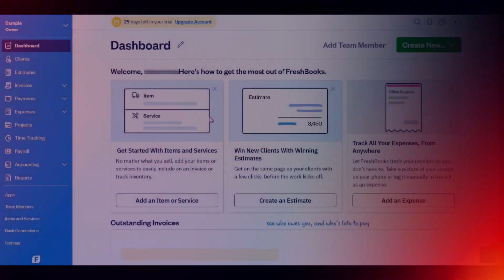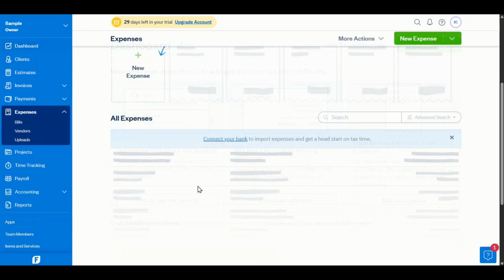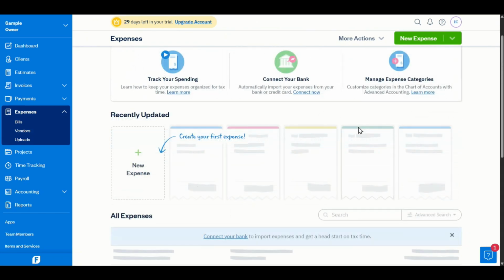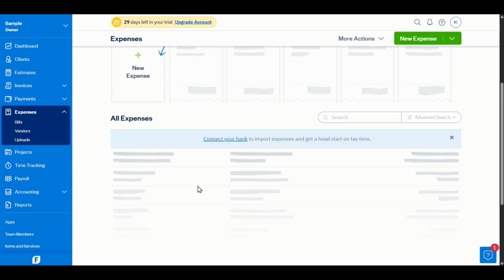How to Record Credit Card Liabilities in FreshBooks | Step-by-Step Tutorial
Managing your business credit card correctly is essential for accurate bookkeeping. In this video, you'll learn how to record credit card liabilities in FreshBooks step by step. Whether you're a freelancer, small business owner, entrepreneur, or bookkeeper, this tutorial will help you understand how to track credit card balances, record purchases, and maintain accurate financial records.

You'll learn how to enter credit card transactions, categorize business expenses, record outstanding credit card liabilities, reconcile your credit card account, and keep your books organized. We'll also explain the difference between credit card expenses, liabilities, and payments so you can better understand how they affect your financial reports.

This tutorial is perfect for anyone searching for how to record credit card liabilities in FreshBooks, FreshBooks credit card accounting, track credit card expenses in FreshBooks, FreshBooks bookkeeping tutorial, credit card reconciliation in FreshBooks, or FreshBooks accounting for beginners.

Watch until the end for practical bookkeeping tips that will help you manage your business credit cards accurately and avoid common accounting mistakes.